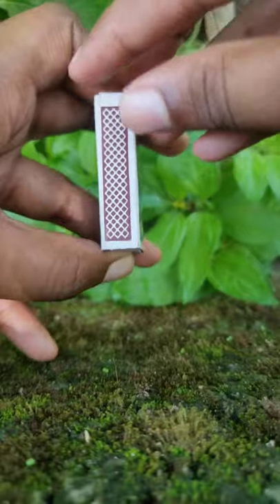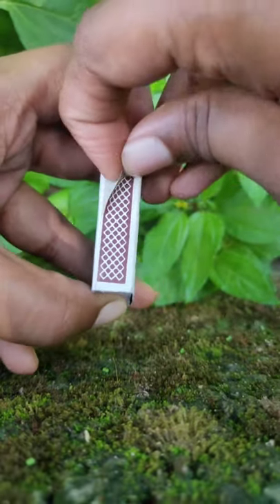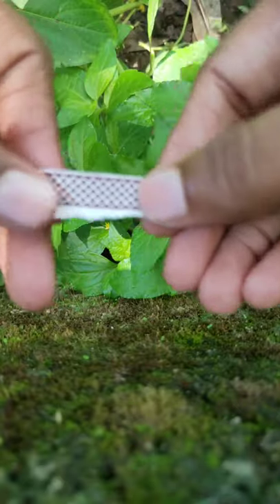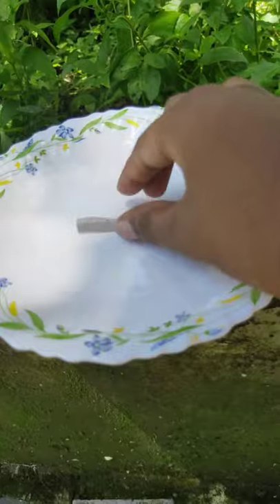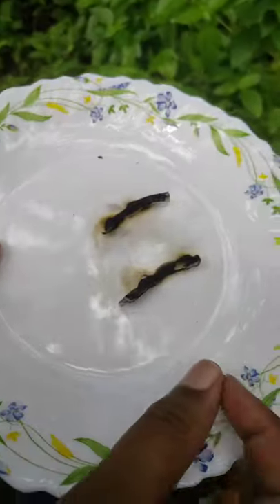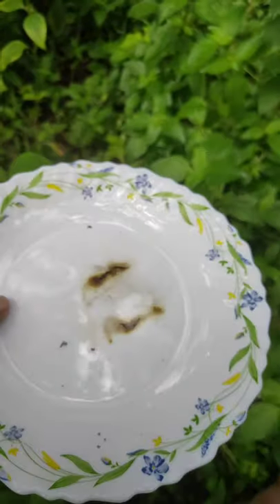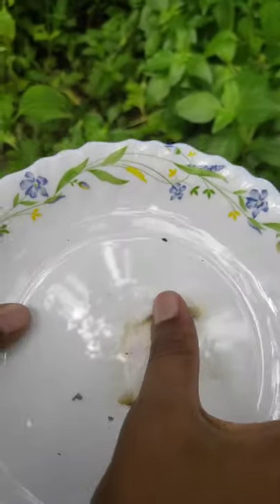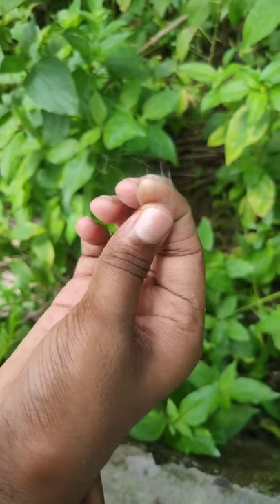magic tricks with match box Malayalam 🔥shortvideo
matchstick magic
magic tricks malayalam
 easy magic trick
malayalam,
 simple
easy
magic
tricks
magic tricks
how to
magic show
magic pranks
how to magic
magic revealed
magic tricks for kids
family friendly
kid friendly
tutorials
magicians
magi
mago
illusion
clean
coin
coins
coin trick
coin tricks
money trick
money
money magic
magic money
coin magic
magic coin
magic coin tricks
tv show
talent
magic tricks for beginners
how to make a coin disappear
oscar owen
5 MAGIC TRICKS EVERYONE CAN DO AT HOME #13
MAGIC TRICKS EVERYONE CAN DO
Vine
Vine Comedy
Funny
comedy
hilarious
cute
magic
vine magic
vine compilation
read your mind
how to read minds
i will read your mind
zach king tutorials
zach king magic tutorials
how zach king does his magic
pen in bottle trick
vine
funny
fails
vine 2
vine2
vines february 2018
june
vines may 2018
vines
instagram videos
v2
may 2018
may
instagram vines
june 2018
zak
friends
diy
tricks
tutorial
TRICKS EVERYONE CAN DO
EVERYONE CAN DO
mrmahi magic tricks
5 MAGIC
mahi magic tricks
5 MAGIC TRICKS
how to magic
magic tricks
MAGIC
magic tricks kids can do
kids magic tricks
TRICKS
mrmahi
Mr. Mahi
mr mahi
5 tricks
how to
magic tricks that you can do
magic tricks revealed
2020